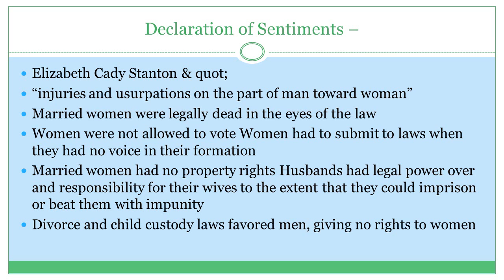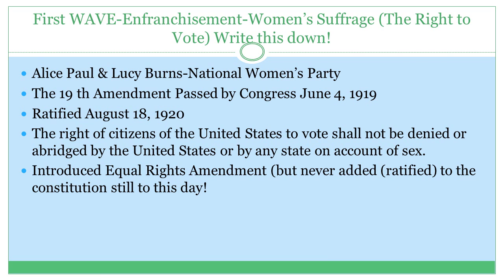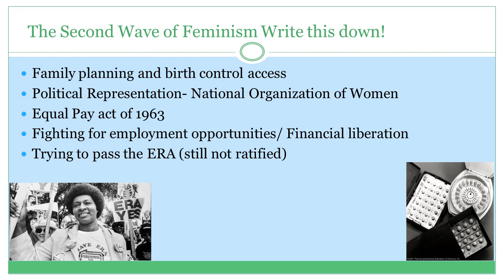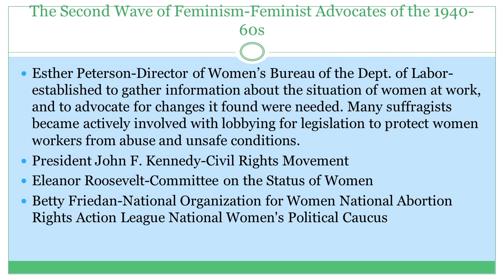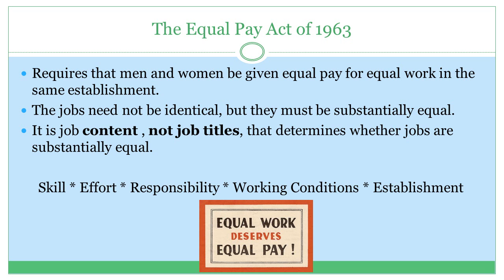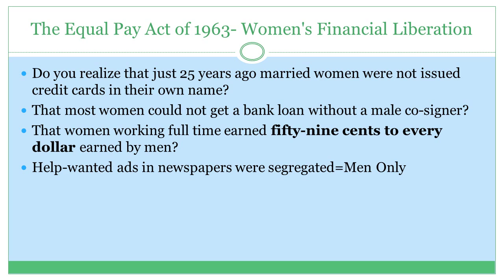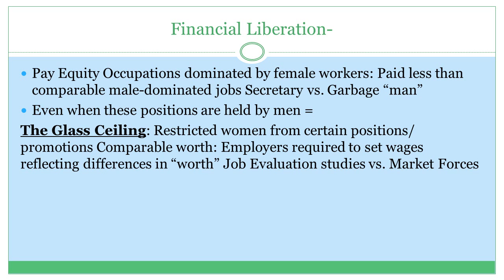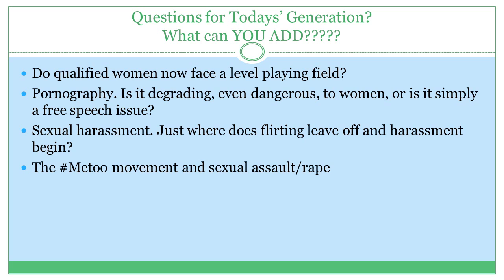Women’s Movements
Review of the three waves of American feminism.